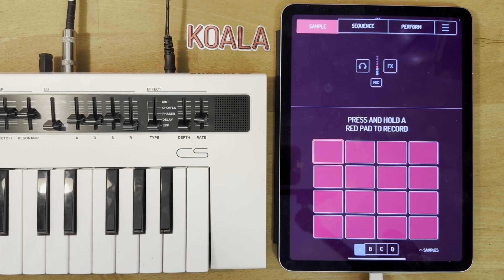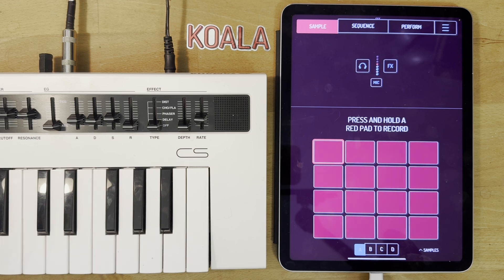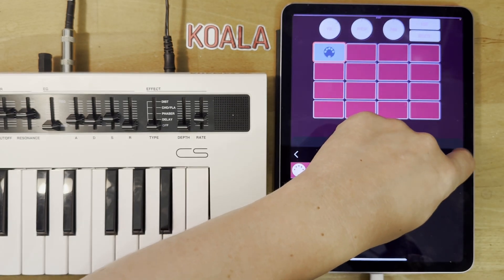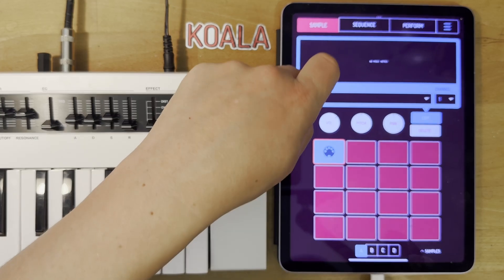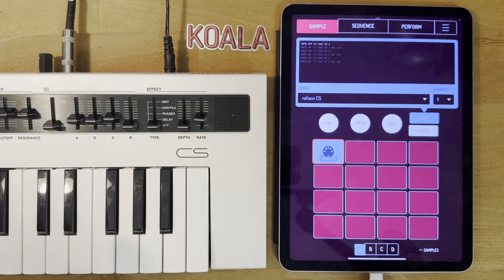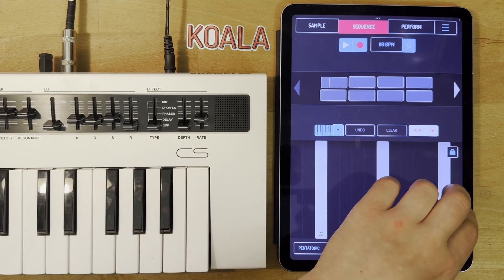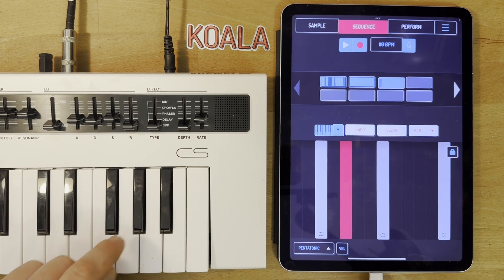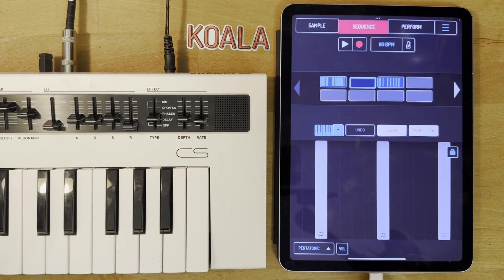Koala Midi Out Tutorial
Koala's new Midi out feature allows you to sequence external midi hardware with koala - it is part of the samurai add-on.

Koala is the ultimate pocket-sized sampler for iOS and Android. Record anything with your phone’s mic instantly. Use Koala to create beats with those samples, add effects and create a track!